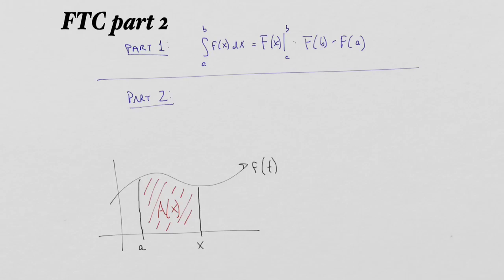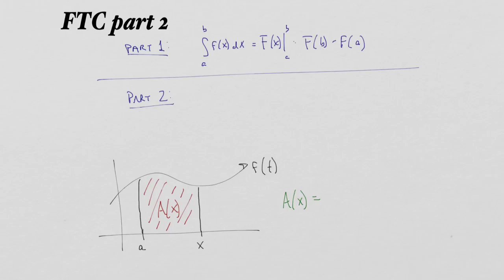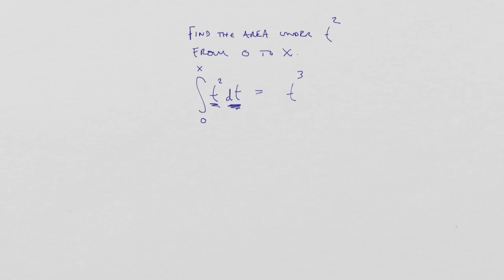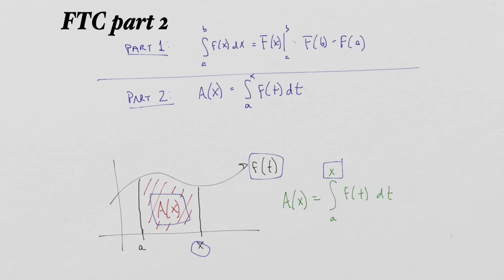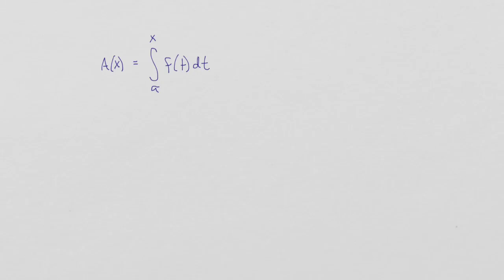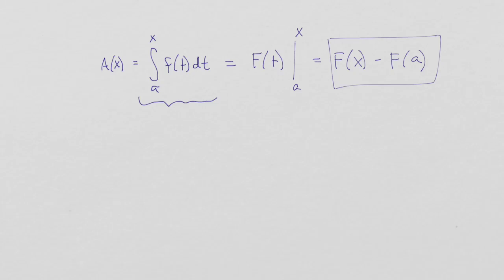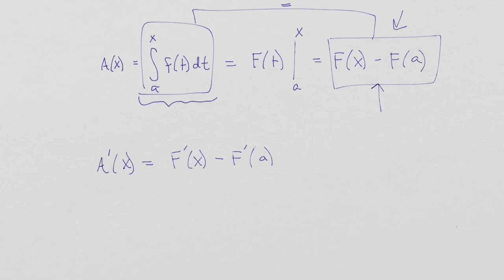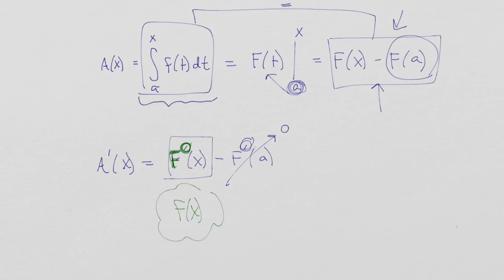FTC part 2